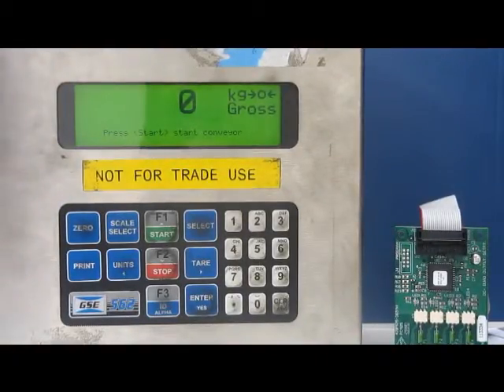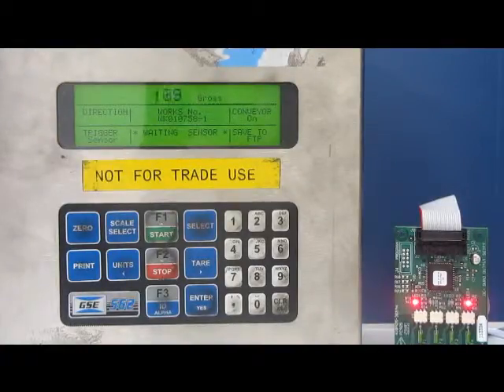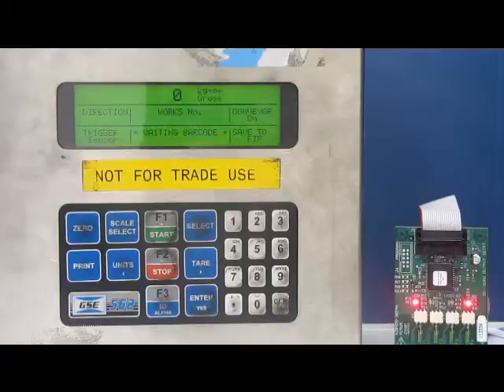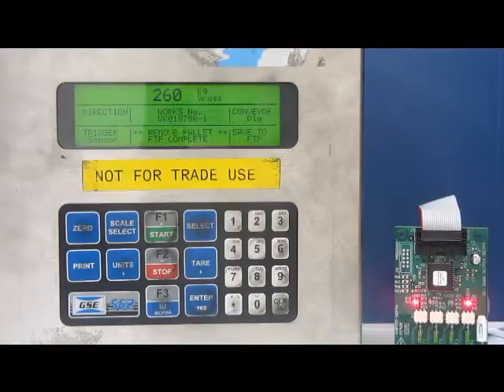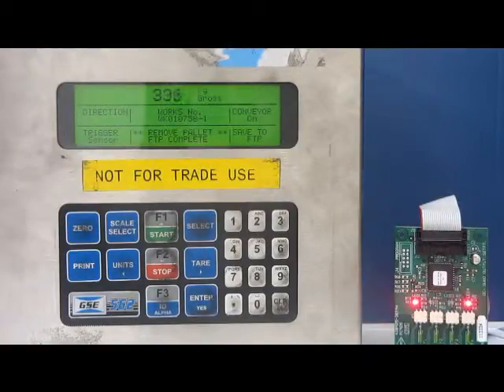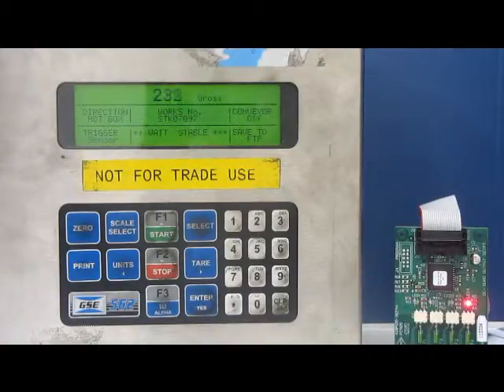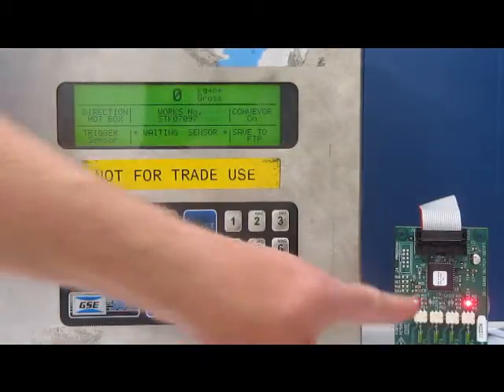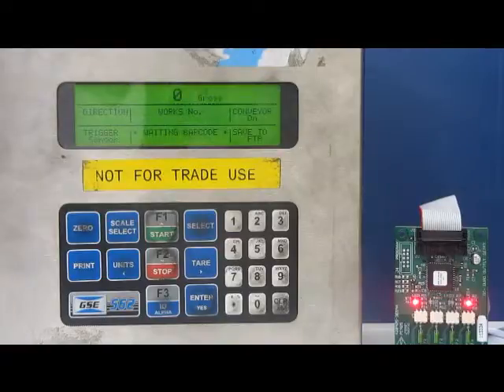Kappa II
Scanning, weighing, FTP